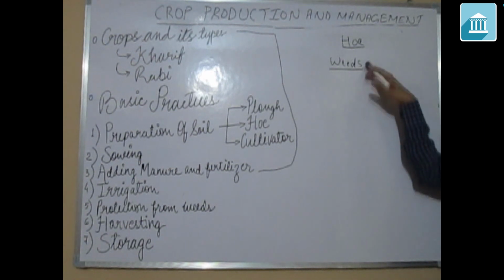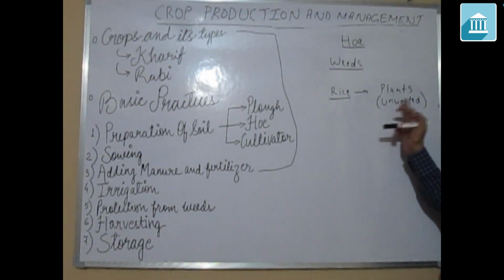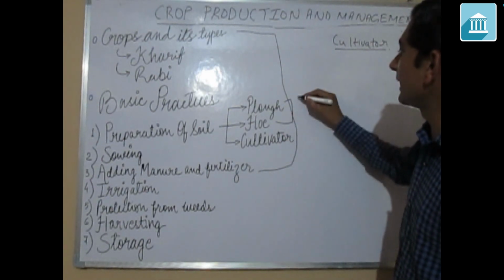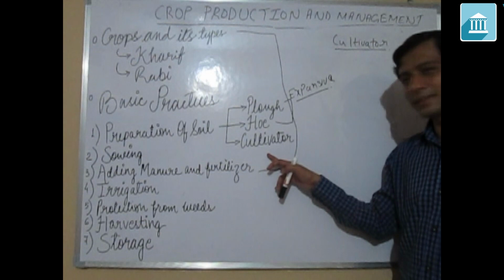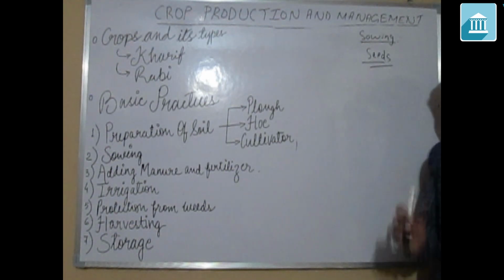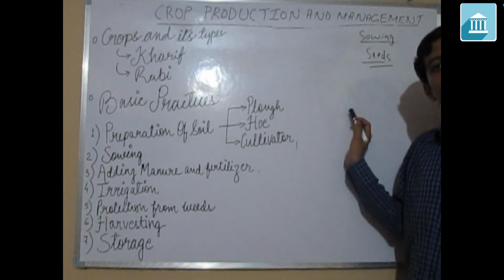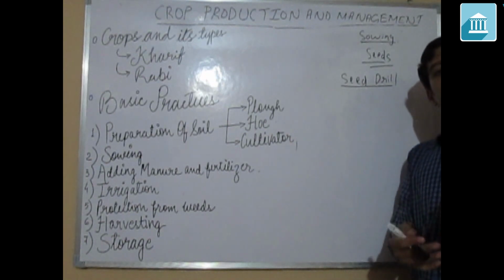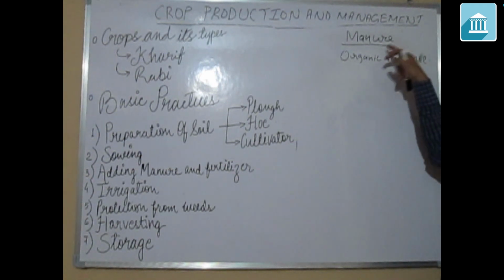GRADE-8 : SCIENCE (PART-3)